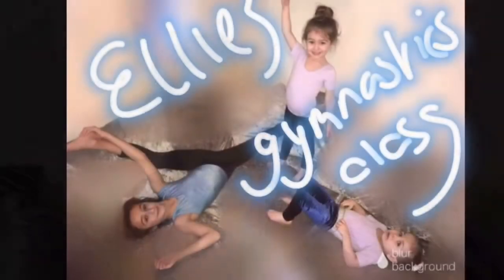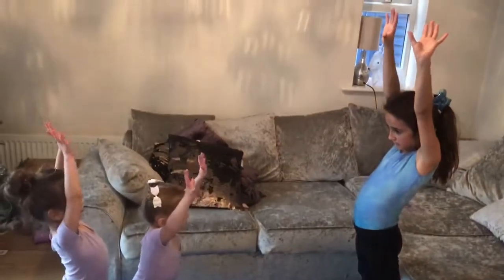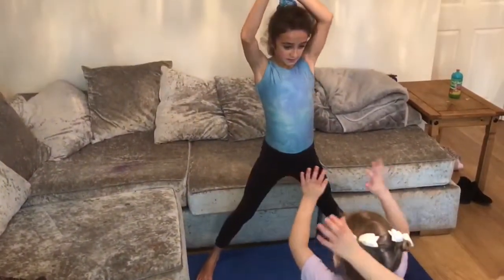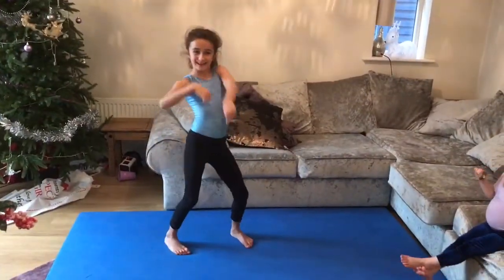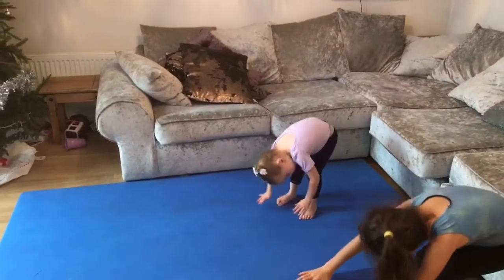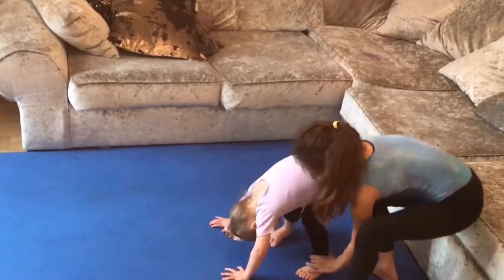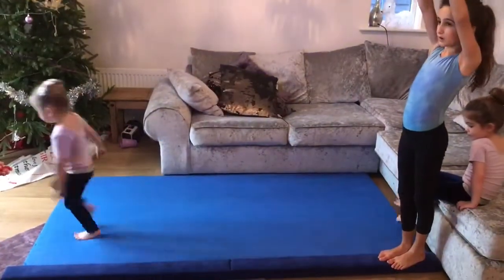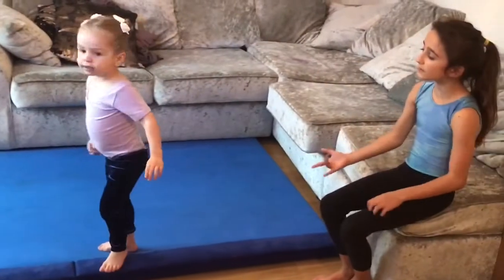Ellie's Gymnastics Class ep 1, WARM UPS, tricks, teaching !!!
Come join Ellie in her beginners gymnastics class. With Vanellope an Tamara as her students! Leave any suggestions you would Ellie to film in the comments below.
Snap👻 mrsbricknell